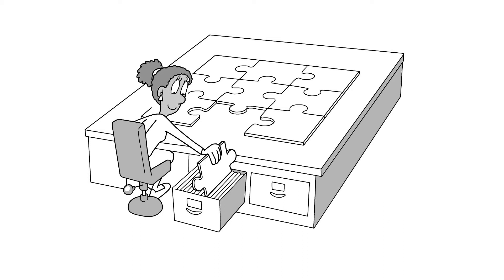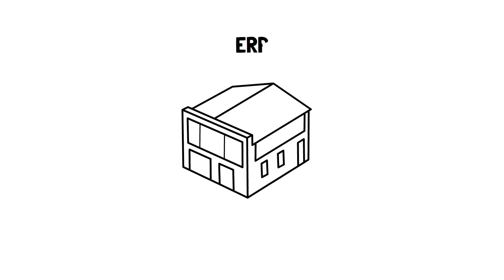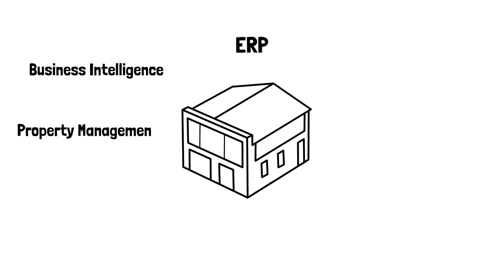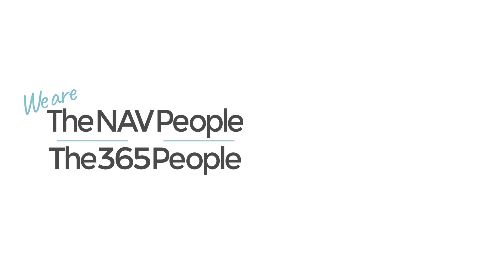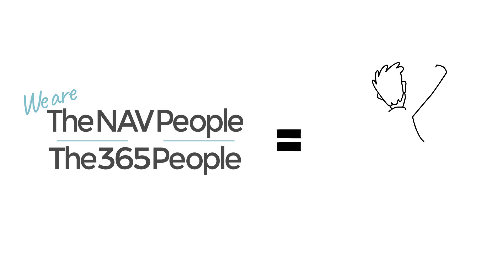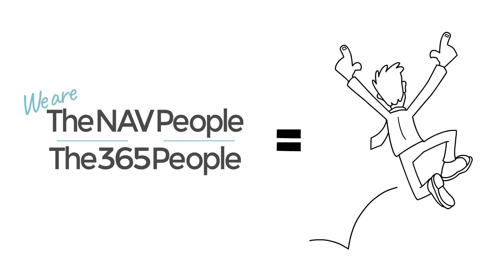Choosing your beverage ERP service provider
If you’re looking for a software service provider to help your drinks business run more efficiently then we are the people to help.  Watch this video to find out what makes us the best beverage ERP service partner in the UK.
You can also learn more about our beverage services and solutions